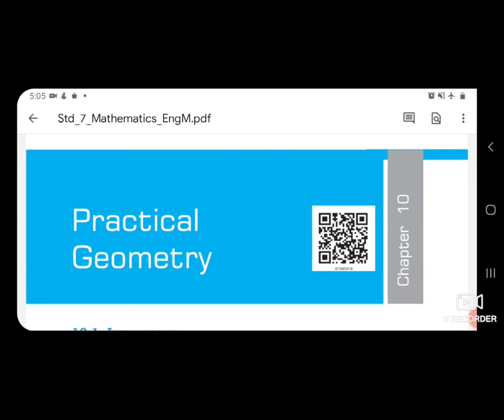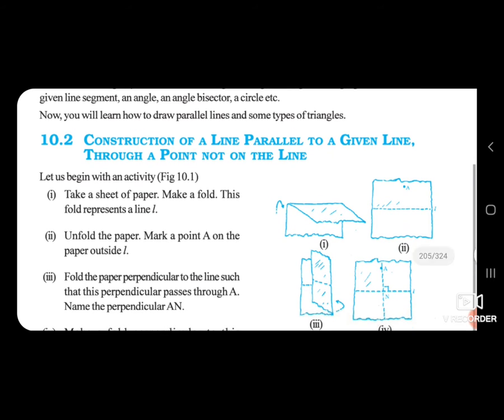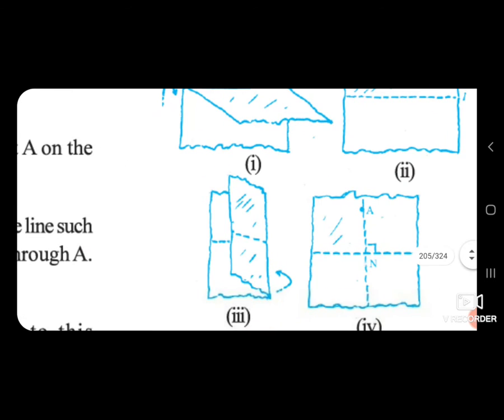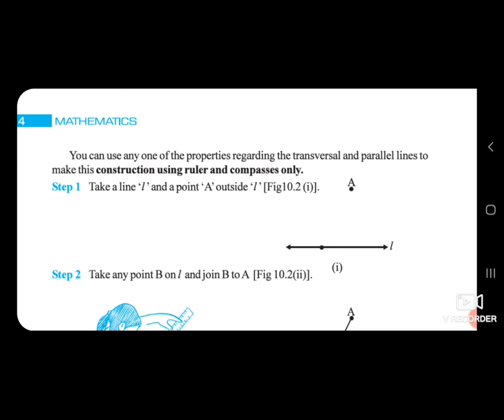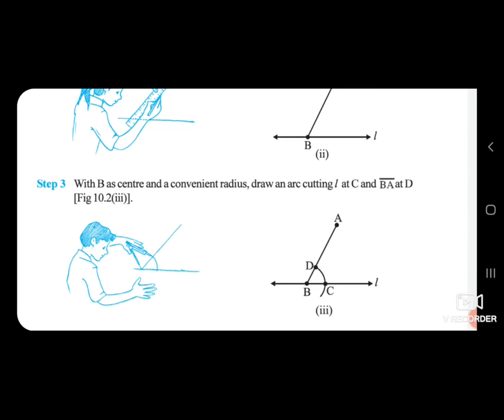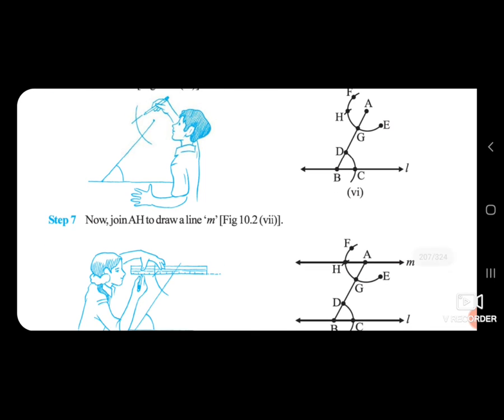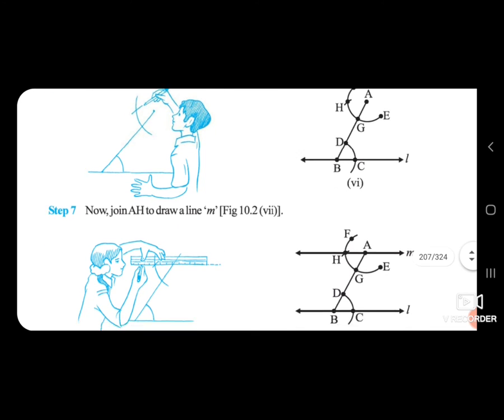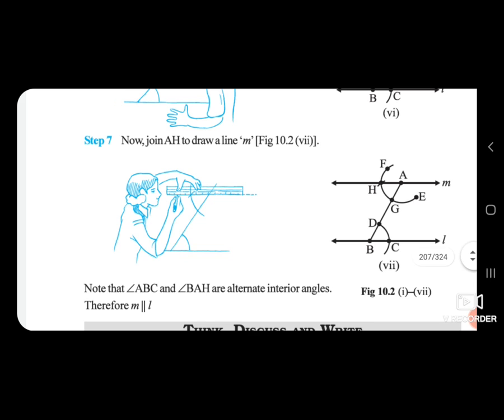STD 7 EM MATHS CH 10 PRACTICAL GEOMETRY P 1 PUROHIT MONIKA